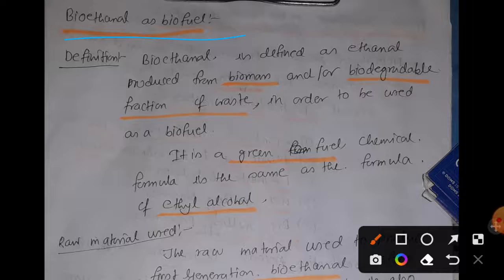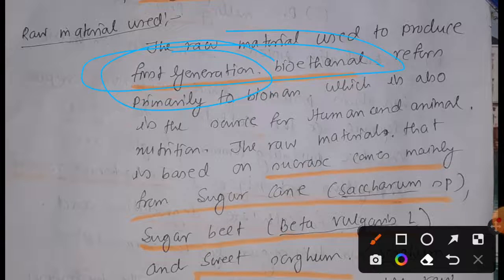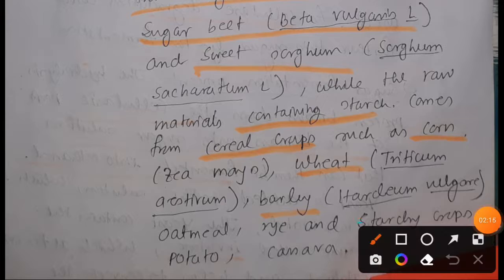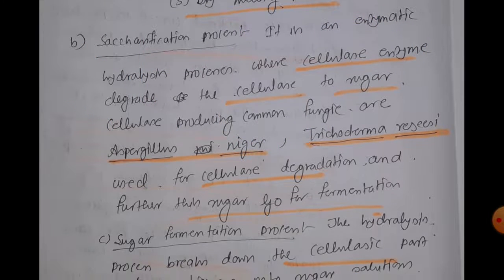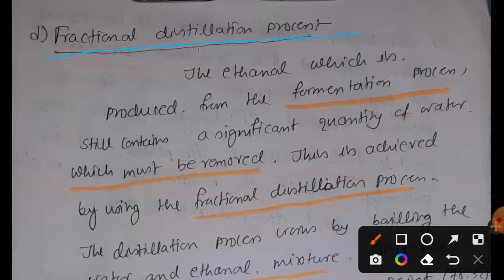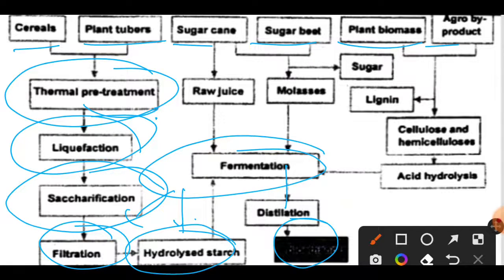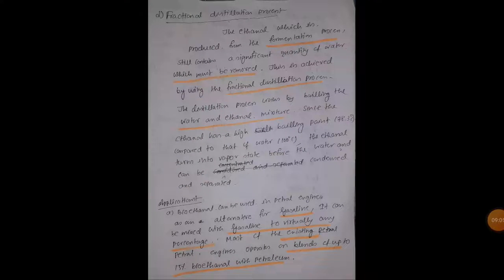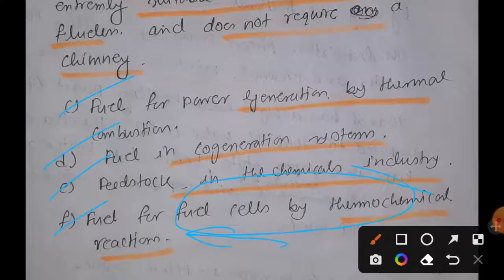Bioethanol as Biofuel